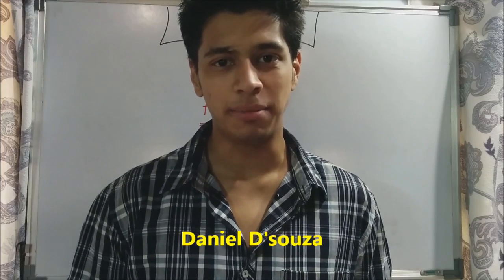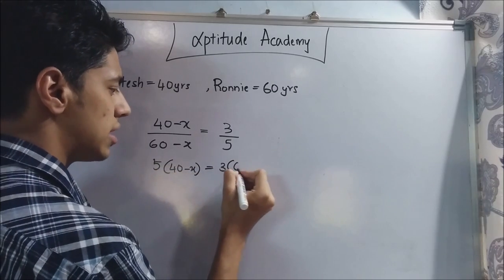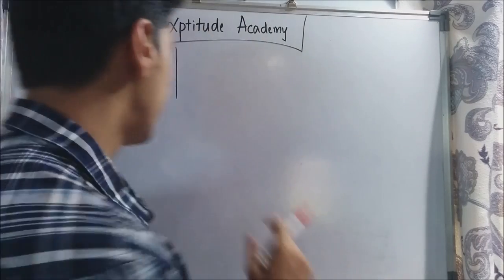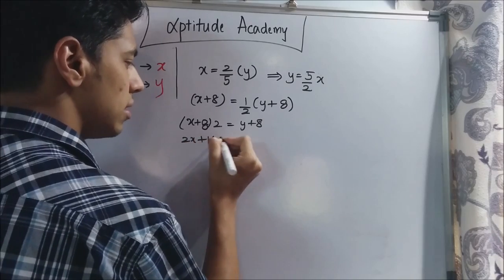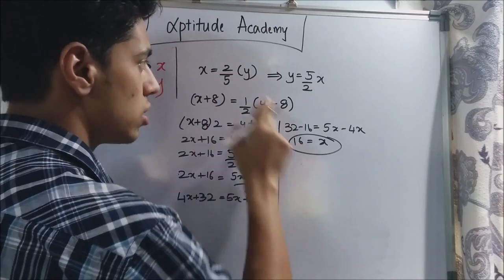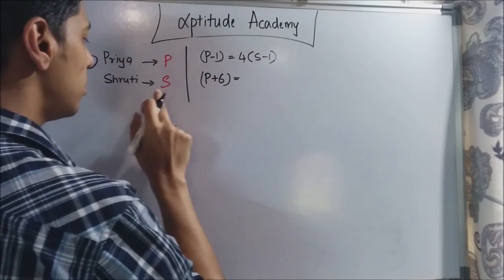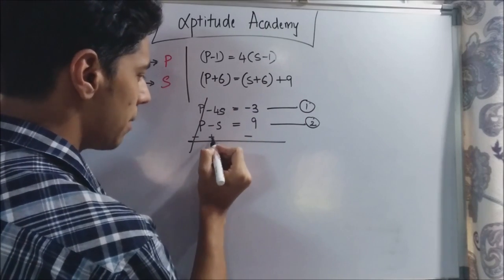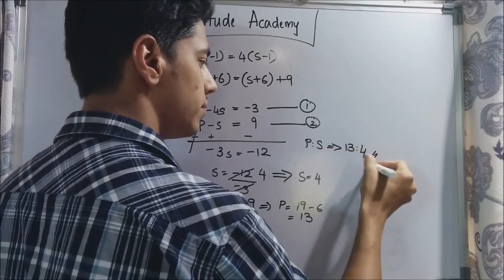Ages - Concepts and Tricks - Part 2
In this online aptitude lecture, lets solve some aptitude problems on Ages which appear in BANK PO, GATE,XAT, MAT and CAT exams.